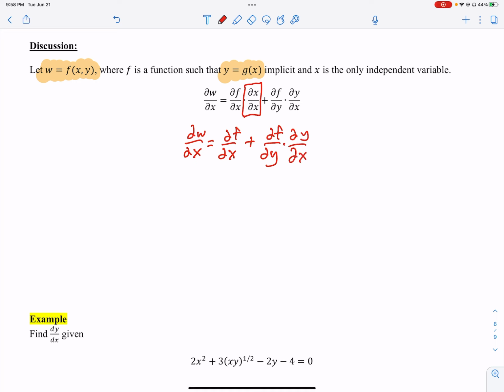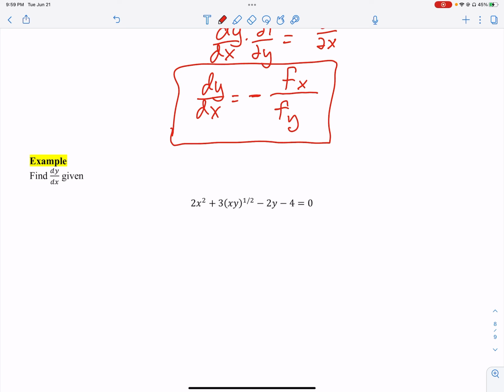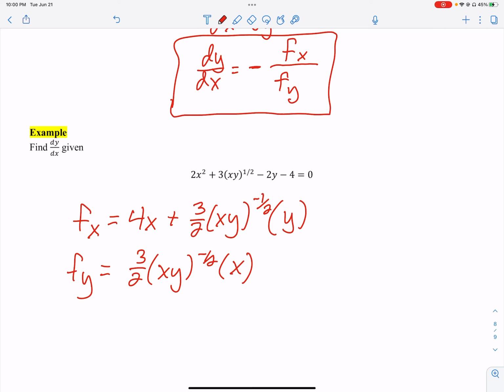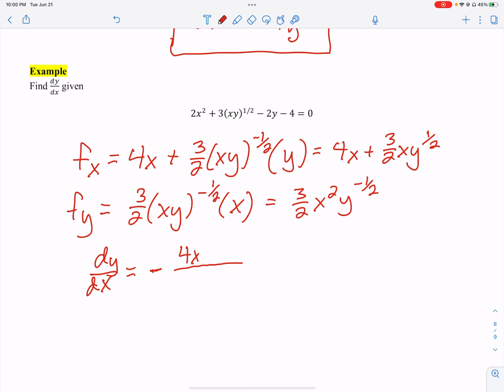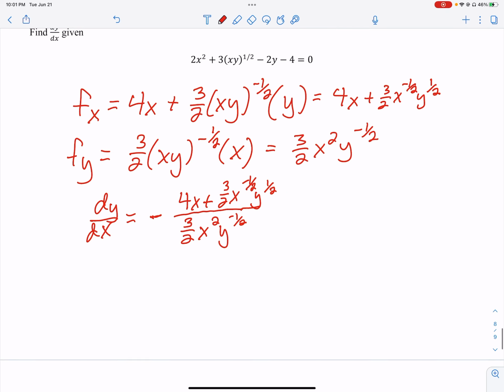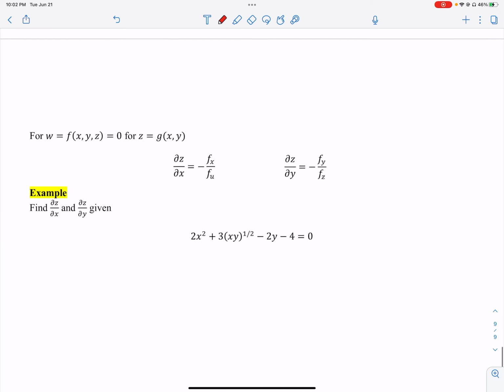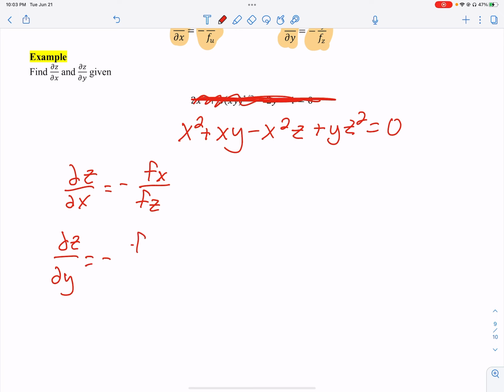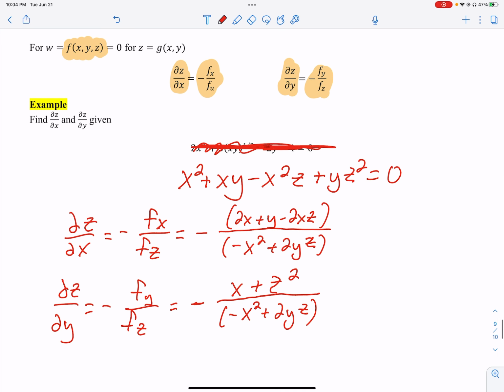64. Calc III Section 13.5 Part 3